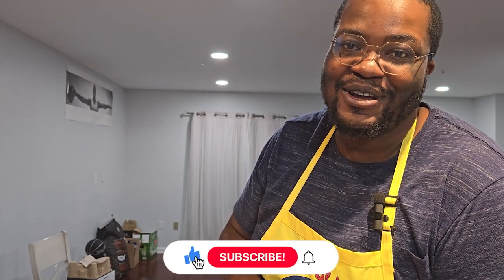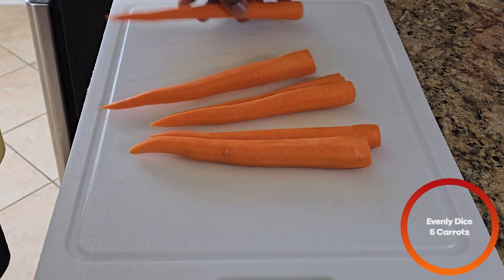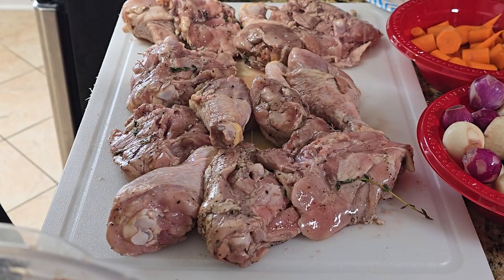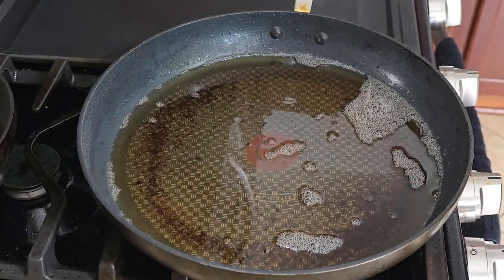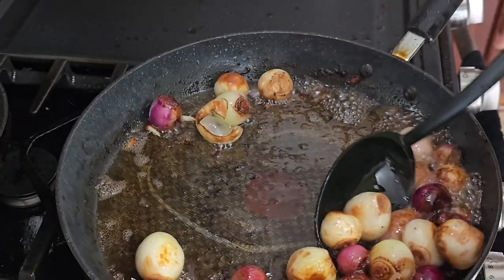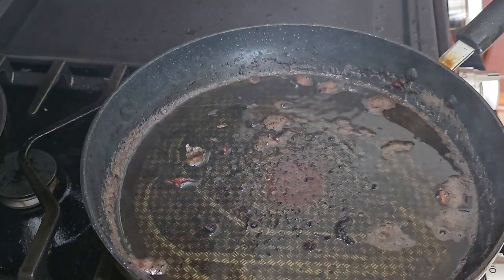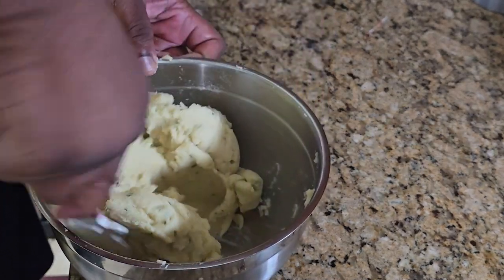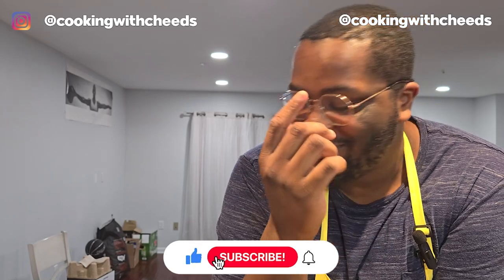Coq Au Vin: ELEVATE Your Dinner Game WITH this DELICIOUS French Comfort Food | Cooking with Cheeds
Dive into the heart of French cuisine with this step-by-step guide to making Coq au Vin, a classic and elegant chicken stew braised in red wine. Perfect for special occasions or a cozy dinner at home, this recipe is sure to impress your guests and delight your taste buds.

Ingredients:

Marinade
8 Red Pearl Onion
8 White Pearl Onion
1 Bundle of Thyme
6 Chicken Legs [6 Thighs & 6 Drums]
Salt
Pepper
1 Bottle of Pinot Noir

Coq au Vin
6 Medium Carrots
1 Sweet Onion
7 Shallots
1.5lbs Bacon [24 oz ]
32oz of Chicken Stock
16oz Mushrooms of your Choice
5 Tbsps of unsalted butter
5 Cloves of Garlic
4 Tbsps of Tomato Paste
4 Tbsps of Flour
Avocado Oil

Chapters:
0:00 - Introduction
0:07 - Preparing the Marinade
2:37 - Prep for Coq au Vin
5:42 - Reducing the liquids
7:03 - Browning the Meats
9:25 - Sautee Veggies
11:12 - Caramelize Onions & Shallots
12:42 - Cooking the Coq au Vin
15:33 - Making Mashed Potatoes
17:56 - Plating and Serving
18:07 - Tasting and Final Thoughts

*** FOLLOW ME ***

*EQUIPMENT USED FREQUENTLY IN VIDEOS*

T-fal Non-Stick Fry Pans [12in]
T-fal Non-Stick Fry Pans [8in & 10in]
Heavy Duty Spatula 13.5in
Heavy Duty Spatula 9.5in
Silicone Turner [Large]
Silicone Turner [Small]
Basting Brush
Heavy Duty Grater
9in Tiny Whisk
Garlic Press
Craving Fork
Butcher's Twine
2 piece Tong Set [9in & 12in]
Steel Bench Scrapper

*VIDEO EQUIPMENT*

LED Light
Phone Tripod
Wireless Lapel Microphone
Shot on S23 Ultra
Insta360 FLOW

*We are a participant in the Amazon Services LLC Associates Program, which is an affiliate advertising program designed to provide a means for us to earn fees by linking to Amazon.com website and affiliated sites